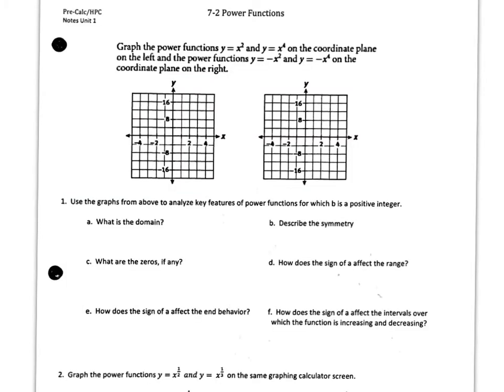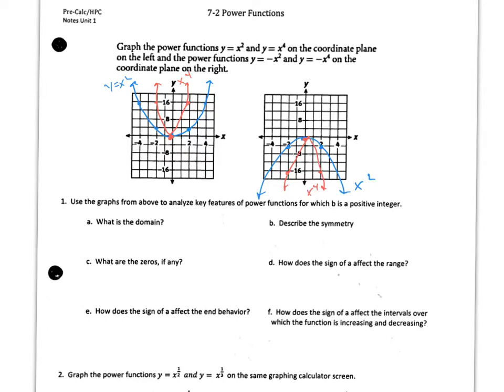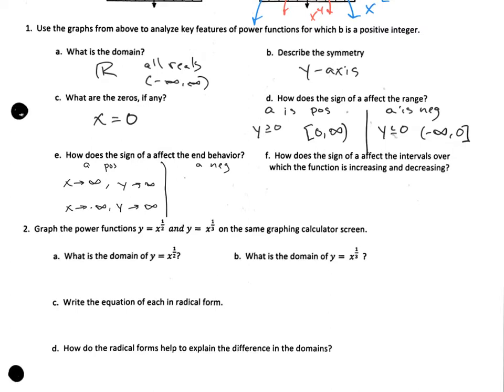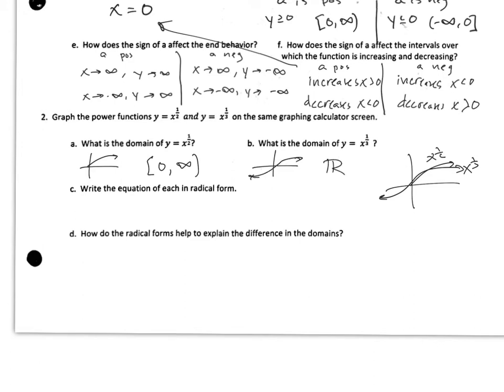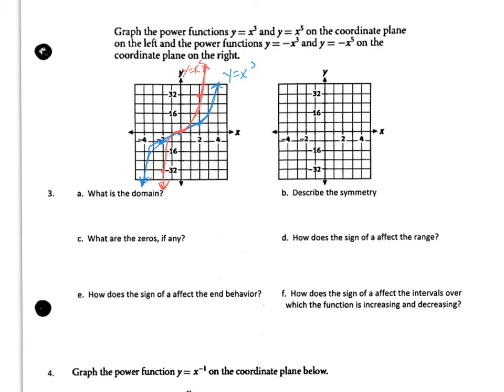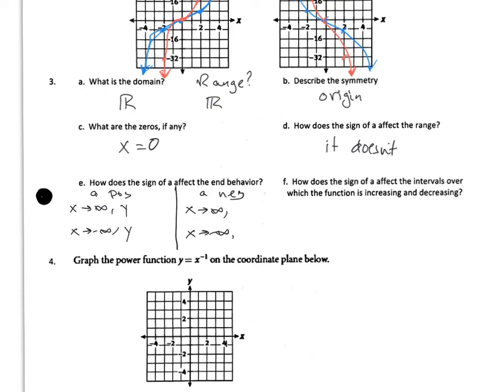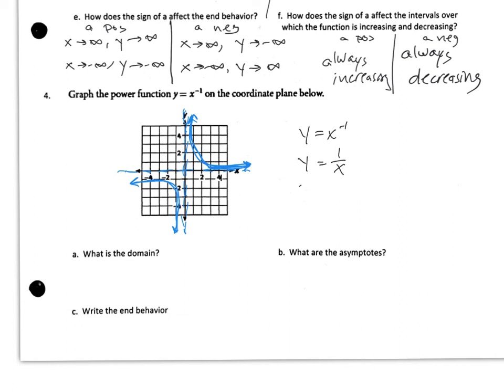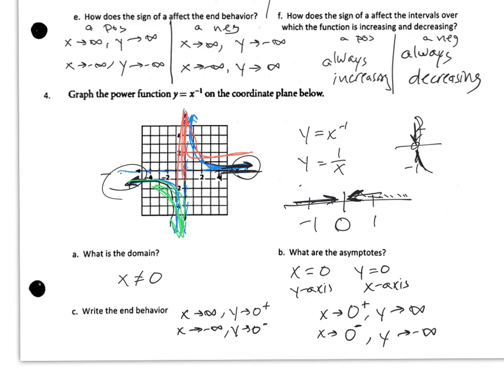HPC and PC notes on 7-2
7-2 notes on power functions